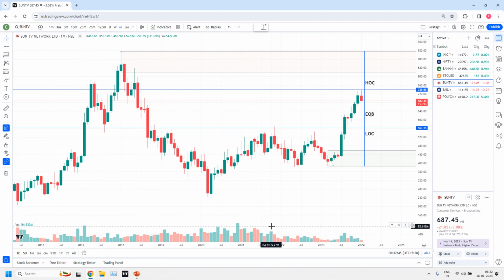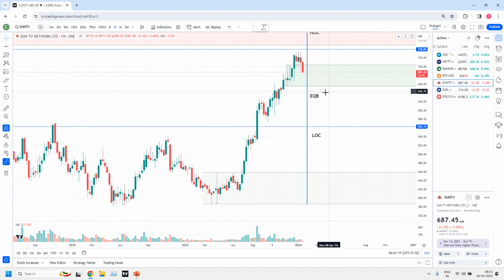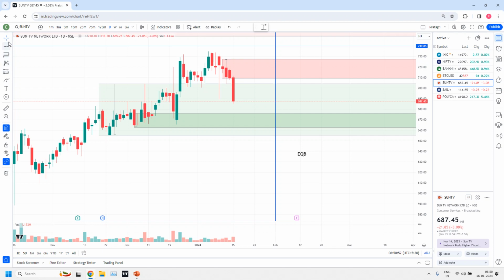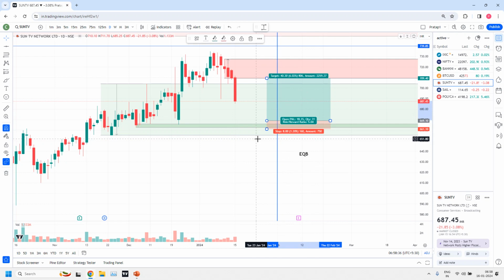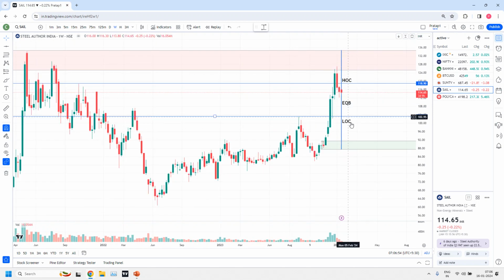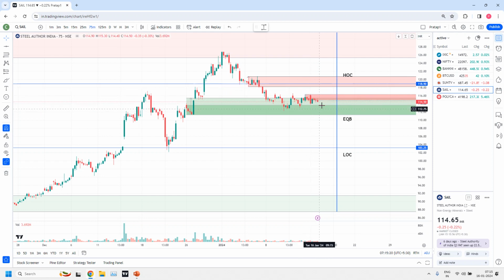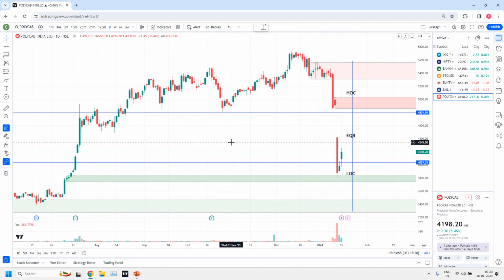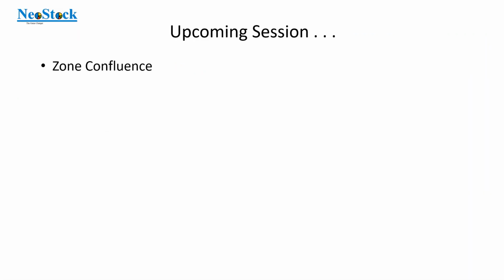Lesson_15.2 Practical - MIT, WIT Examples & Tradingview Long/Short Position tools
Practical
  Monthly Income Trade (MIT) – Bullish Trade Setup Example - SUNTV
  Weekly Income Trade (WIT) – Bullish Trade Setup Example - SAIL
  Weekly Income Trade (WIT) – Bearish Trade Setup Example - POLYCAB

Tradingview Risk/Reward Tools
  Long Position
  Short Position